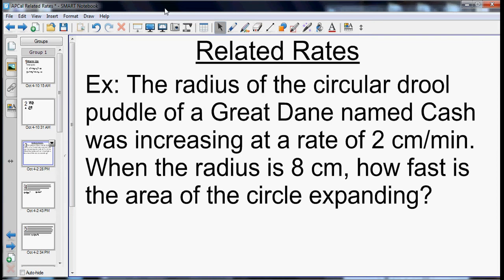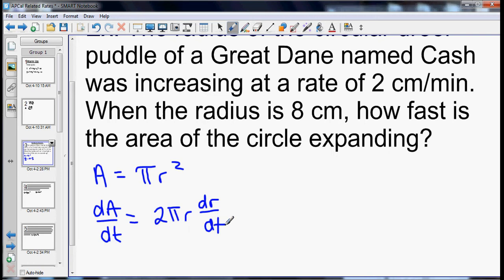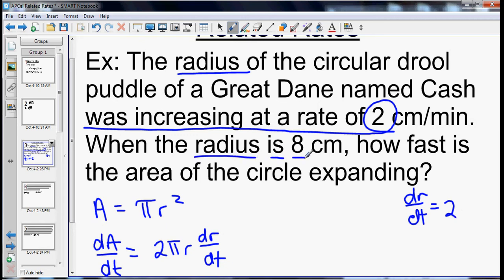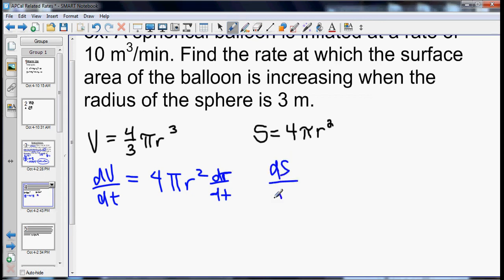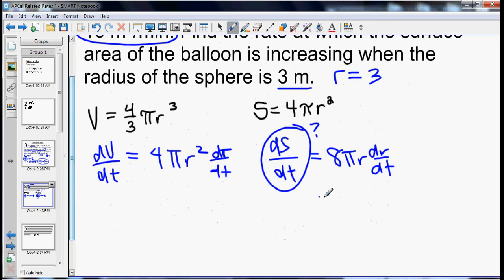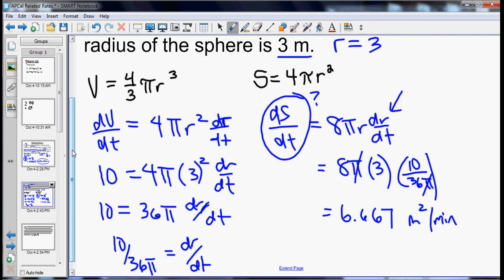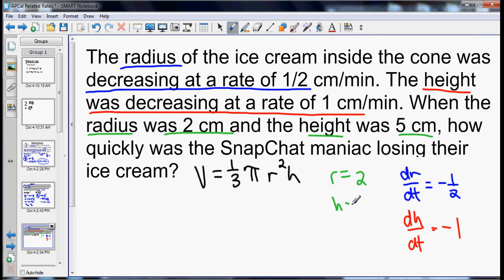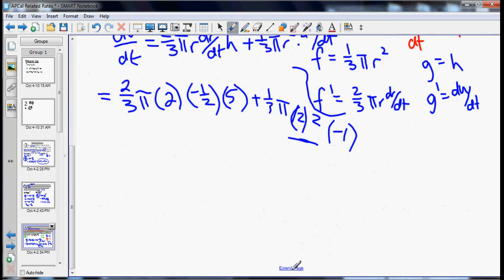Related Rates Part 1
How to used implicit differentiation to solve related rates problems in Calculus.